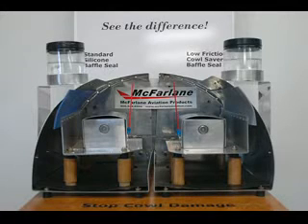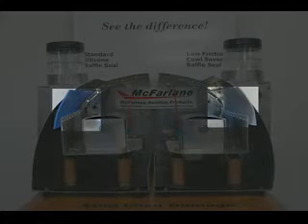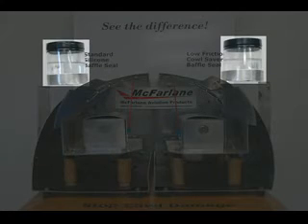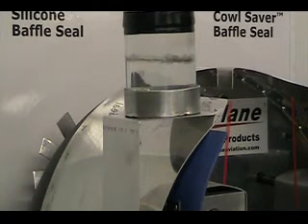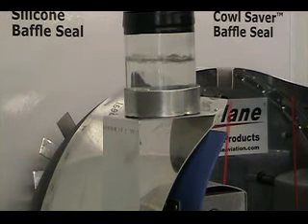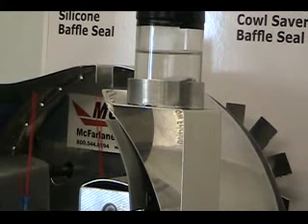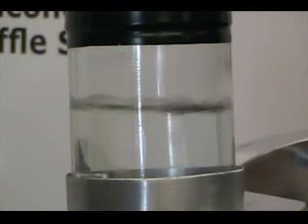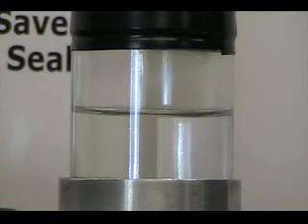Cowl Saver Baffle Seal Material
Reduces Airframe Vibration and Stops Cowl Damage

Baffle Seal Friction Causes Airframe Vibration and Destroys Cowls

Typical silicone rubber baffle seals have a coefficient of friction among the highest of any known material. This friction transfers engine vibration into your cowl causing fastener fretting, fatigue, cracking, chaffing and airframe vibration.

Cowl SaverTM Baffle Seal Material has 30 times Less Friction!
* One side is silicone and the other is the revolutionary friction free surface
   unique to the patented Cowl SaverTM.
* Cowl SaverTM dramatically reduces the friction between your cowl and baffle seals

Low Friction Saves You Money!
* Reduces transfer of damaging engine vibration to the engine cowl and airframe
* Minimizes cowl chaffing and erosion from baffle seals
* Thicker low friction layer for longer life
* Reduces expensive cowl and cowl fastener repairs
* Reduces fatigue and cracking in aluminum baffles and cowl skins
* The cowling even goes on easier!

Unbeatable Performance
* Advanced laminated construction has less friction and seals better
* Ideal balance of flexibility and stiffness to insure a proper seal
* Fiberglass reinforced
* Meets industry standard AMS3320G specification
* McFarlane quality you can count on!

Note: For proper function, install Cowl Saver material so that only the low friction (black) side touches the cowl's inside surface. Carefully plan the baffle seal installation before cutting the material.

Baffle seals created using this product are protected by U.S. Pat. No. 8,070,099.